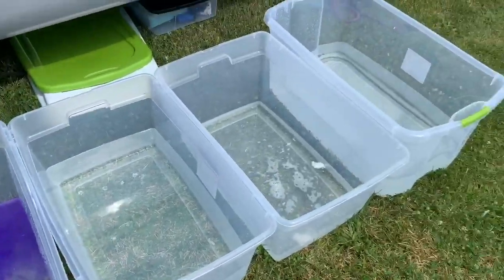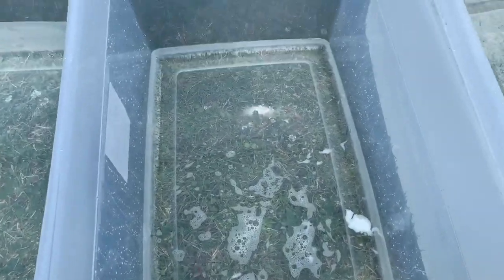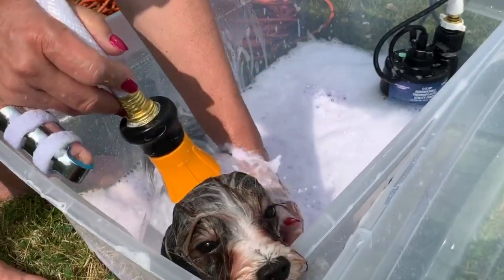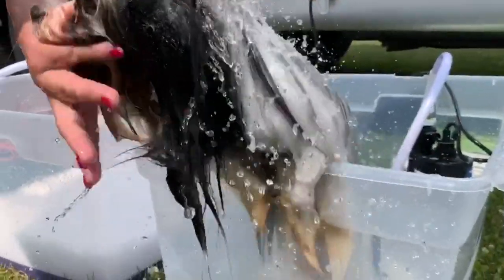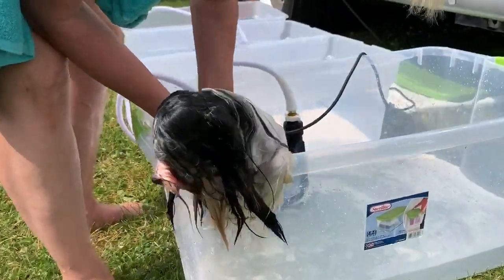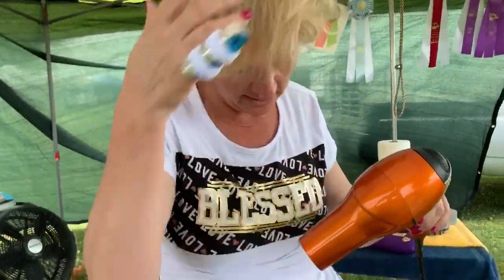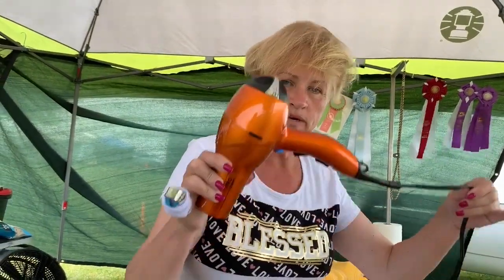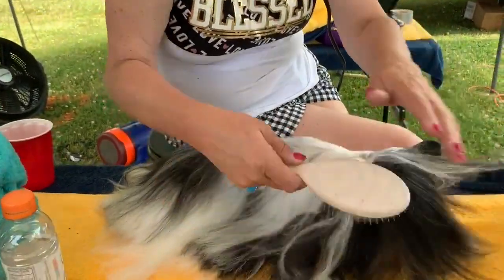Grooming Biewers at Show